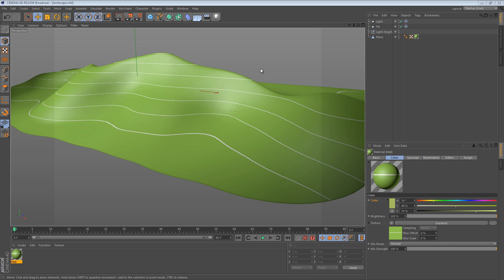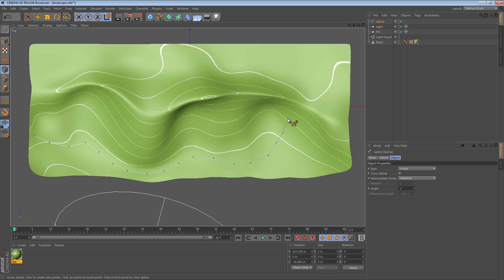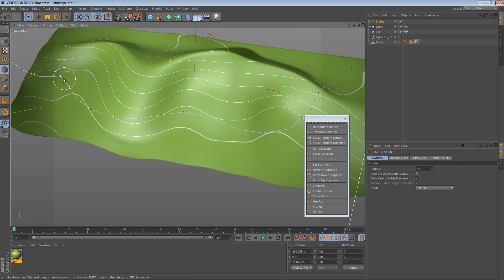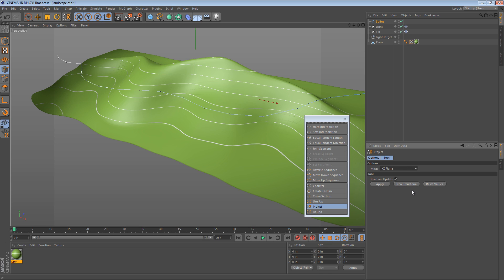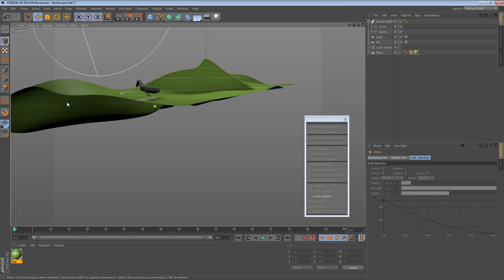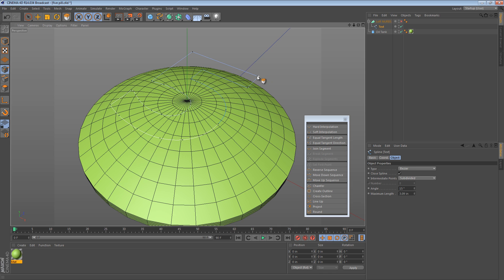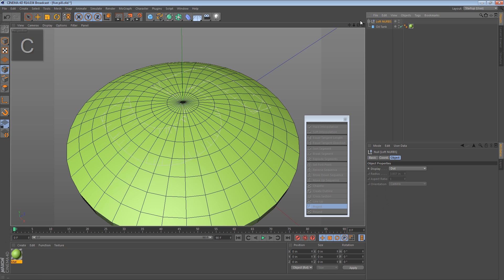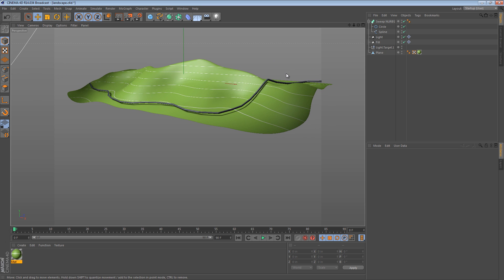Five Minute Tip - Projecting Splines on a Surface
The Project tool allows you to project a spline (project as in the verb for "projection", not as in "a project") onto a surface or other geometry.

Thanks to a tip from José Espizua, it turns out that there's a feature that allows this behavior with polygonal objects too! Check it out